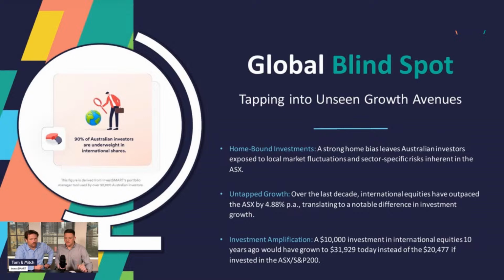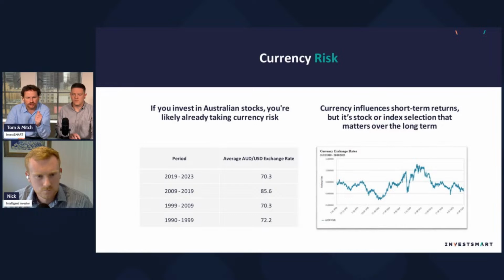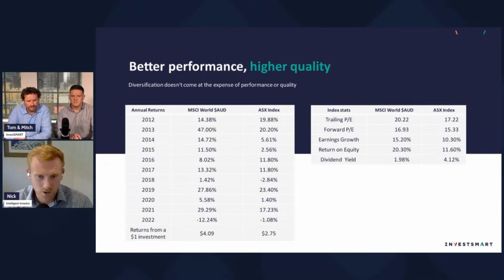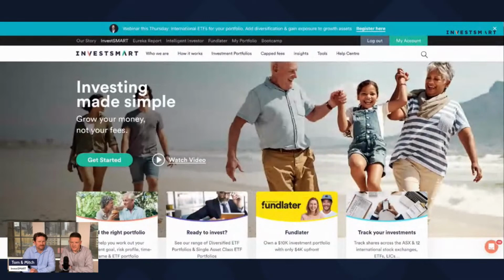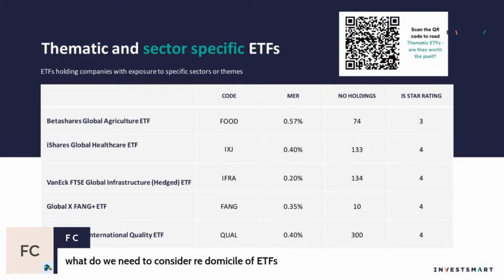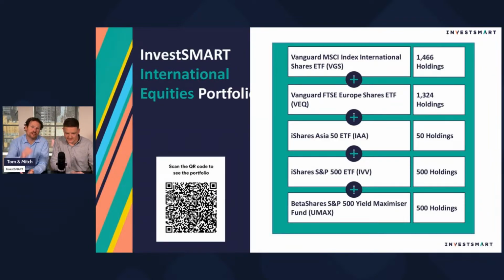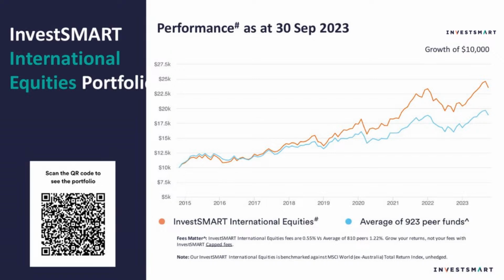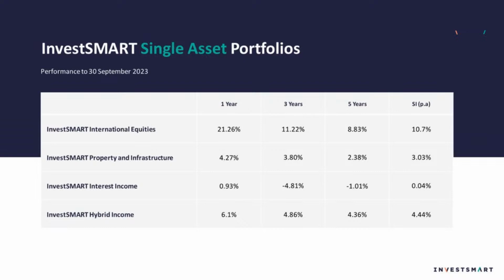International investing made easy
Join InvestSMART’s Mitchell Sneddon, Tom Wilson and special guest Nick Cummings as they break down the barriers to international investing, providing you with strategies to increase your exposure.

In this webinar, the team will cover:

- The best ETFs to gain easy exposure to international equities
- The growth and quality advantage of international investing
- Address currency risk and other common concerns and misconceptions
- Take a deep dive into the role international investing plays in the InvestSMART Diversified Portfolios

The team will also answer all your questions live as they go. Join us live on October 12th, and of course, please register even if you cannot make it, and you’ll be sent a recording.